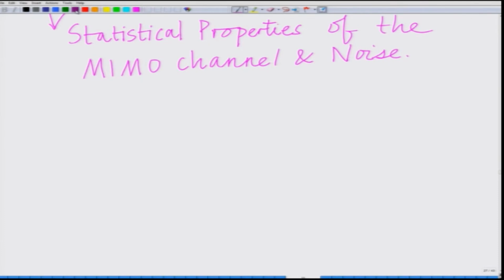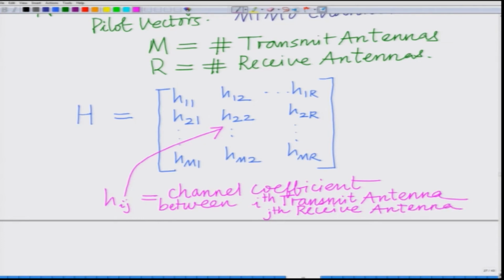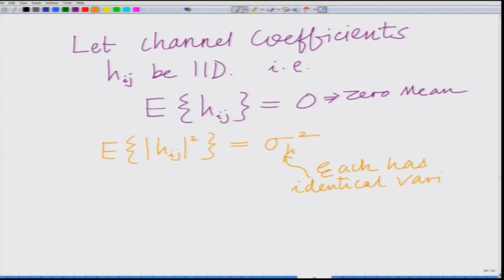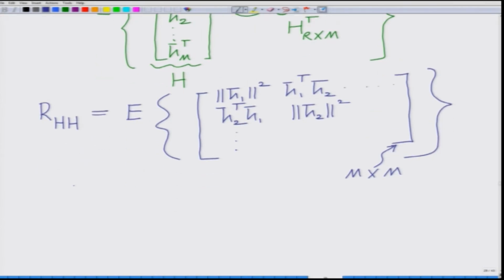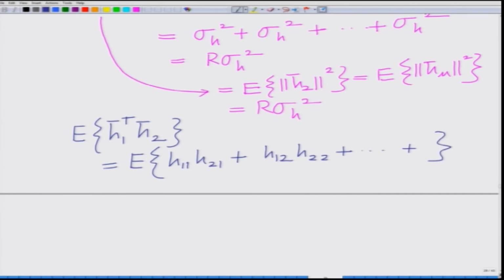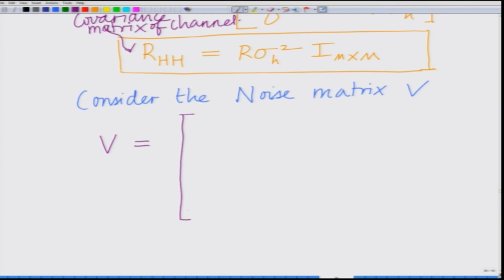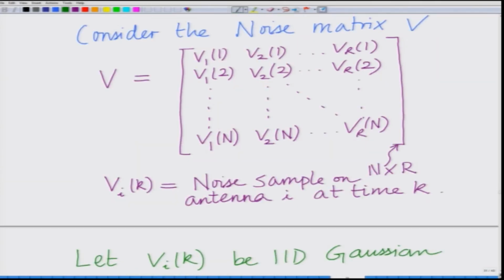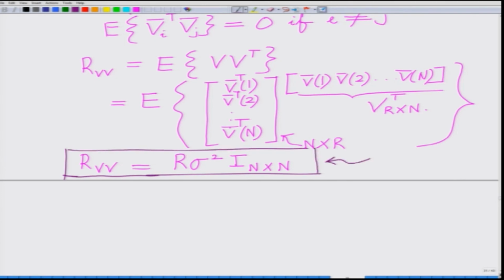Channel_ Noise Statistics for MIMO Downlink Wireless Channel Estimation